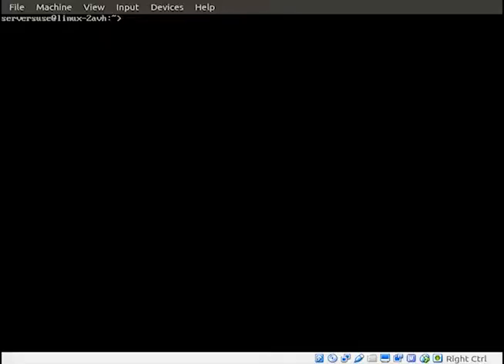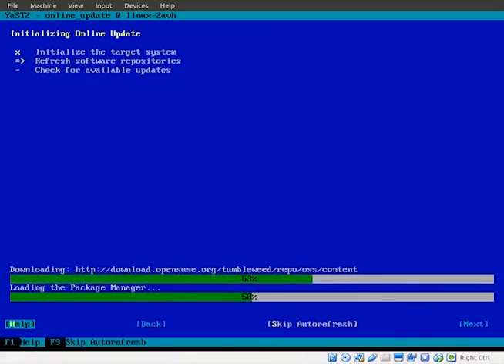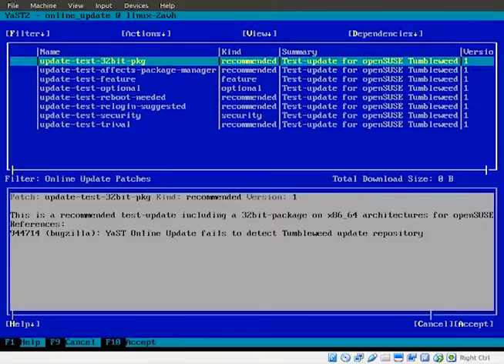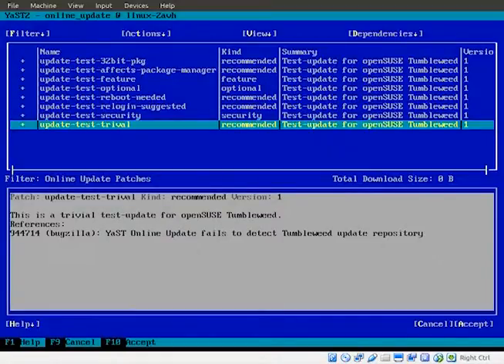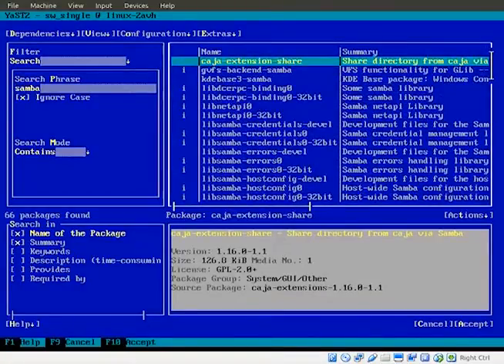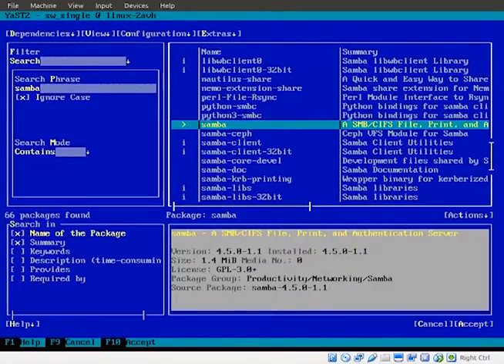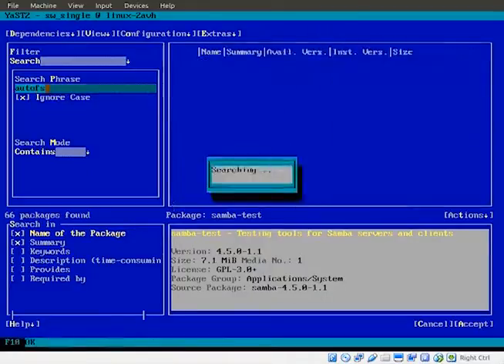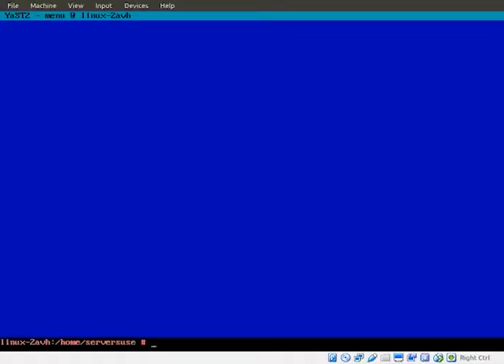Using Yast from the command line to update or install packages on your system.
I will show you how to start OpenSuse's Yast from the command line.  I will then take you through the process of updating your system and installing new packages using Yast.